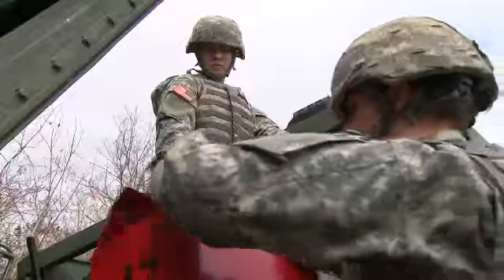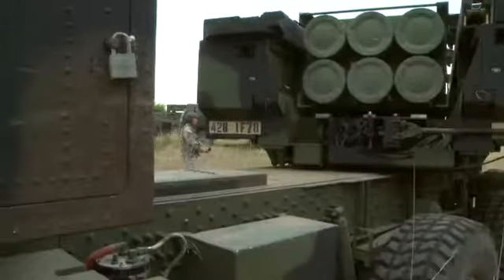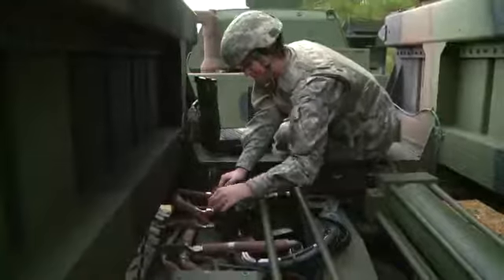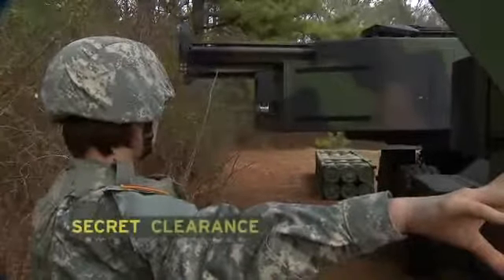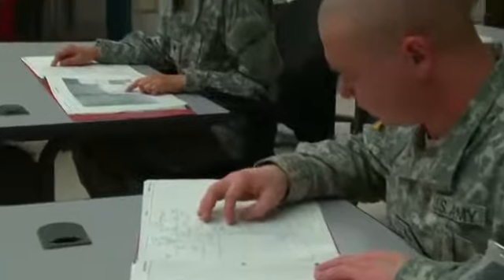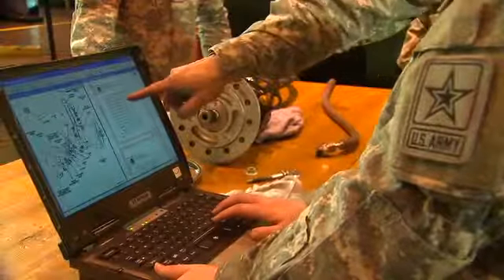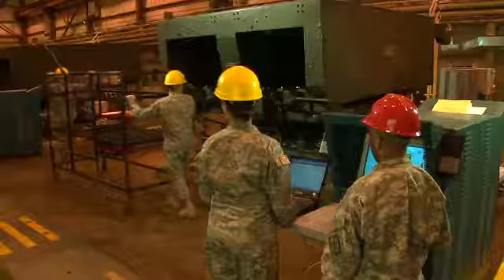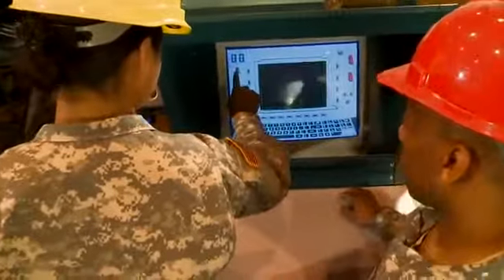MOS 94P - Multiple Launch Rocket System Repairer